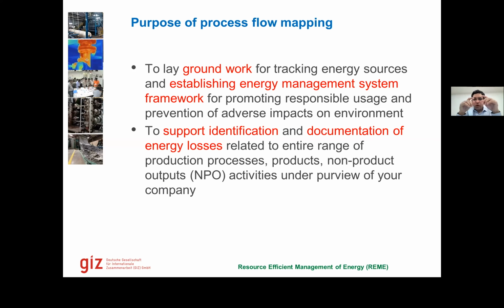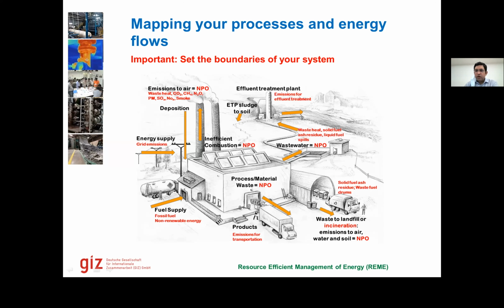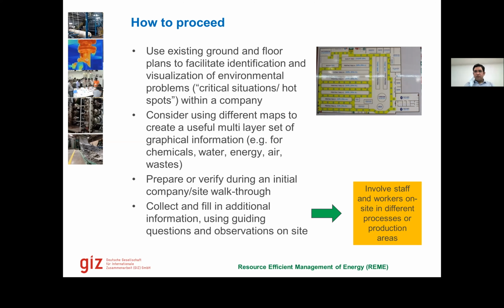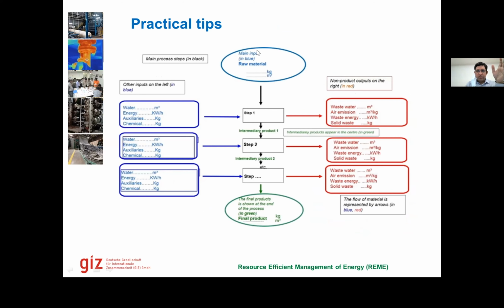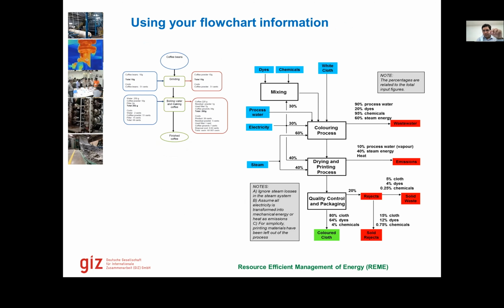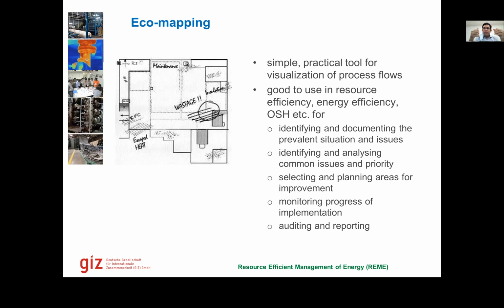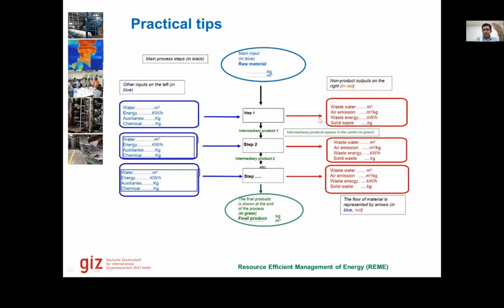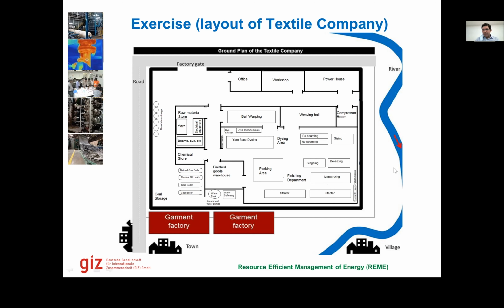Module 4 Session 1: Process and Energy Flow Mapping